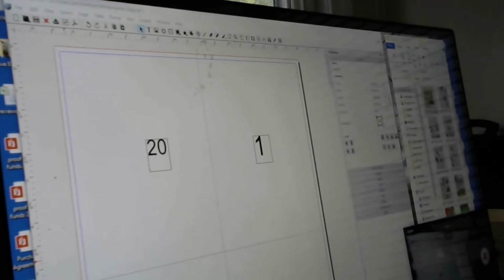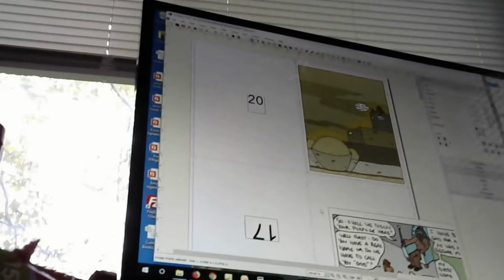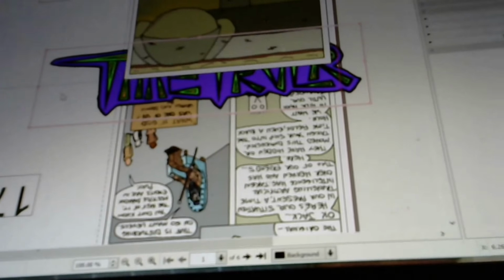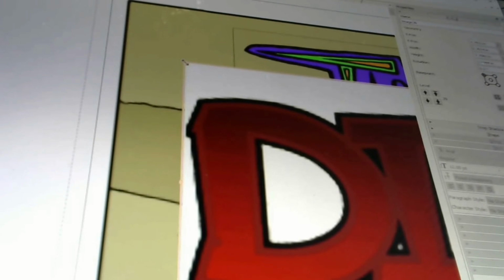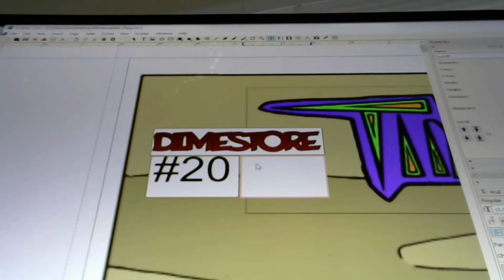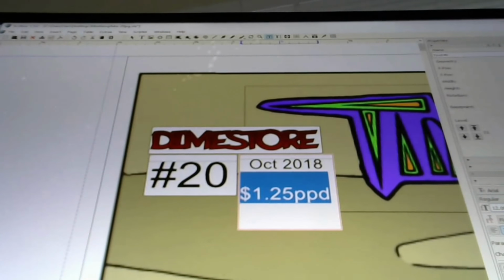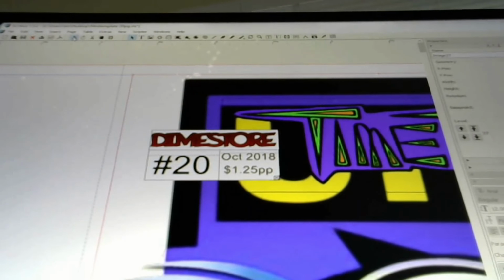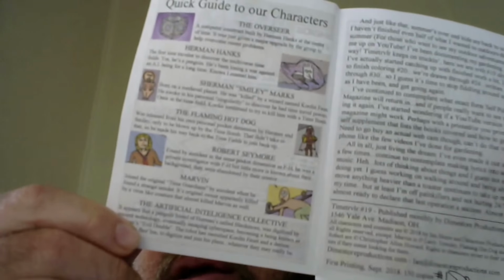How To Make a 20 page mini-comic - pt.2: Placing content in your template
In this part, I show how I make my content, and then place it in the template we built in part 1. If you didn't watch that, and just want a template...you still need to download Scribus (most recent development version, I don't use the 1.4.x series) and then you can download this template -and open it in the scribus program.

Details given in placing logos over art, and putting in reusable elements like price/issue number boxes, printing info spot, text parts. If you can't take scanned files of art, and make a finished printable 20pg mini after this, please ask questions below so we can get you there.